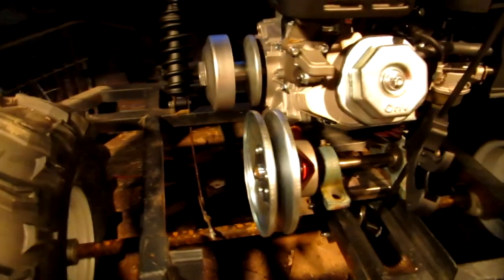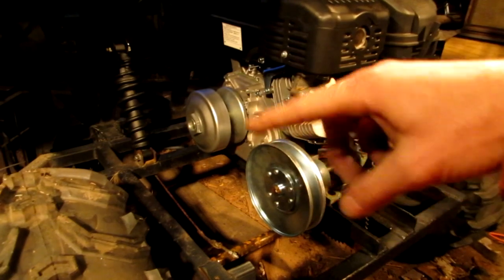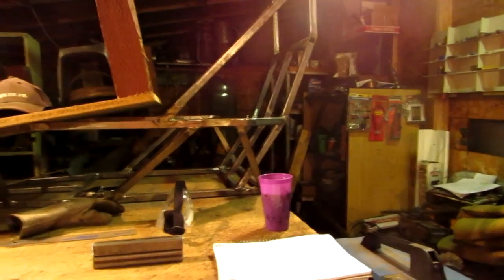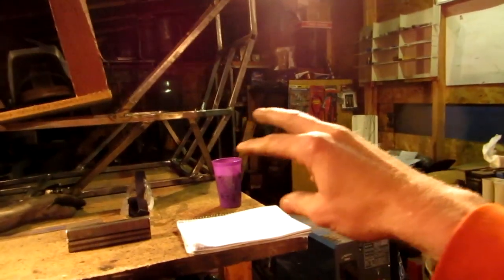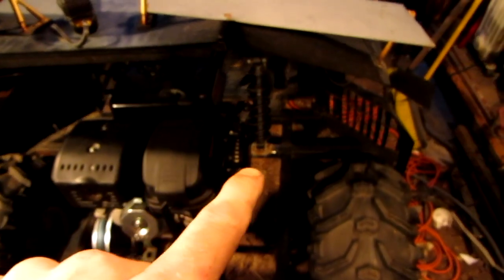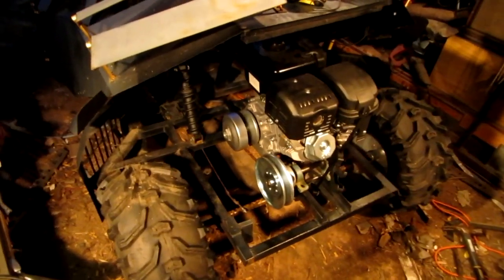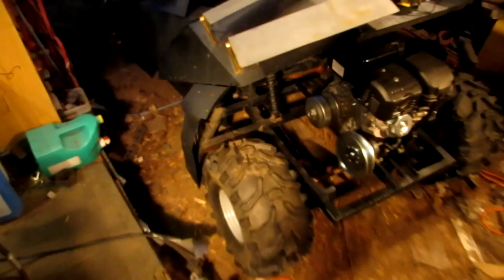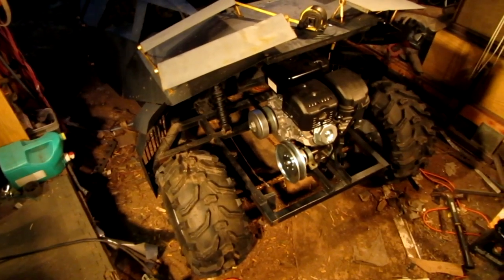Tumbler go kart With New Torque Converter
The ebay listing for the TC ...
The Ebay Store ...